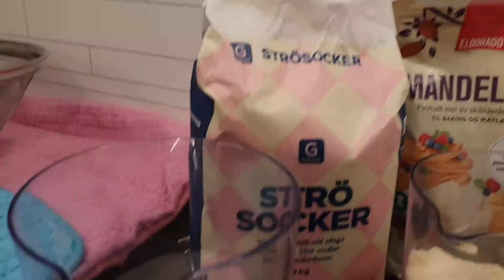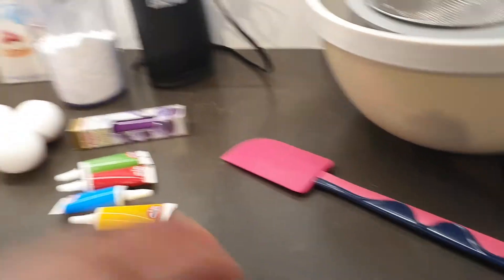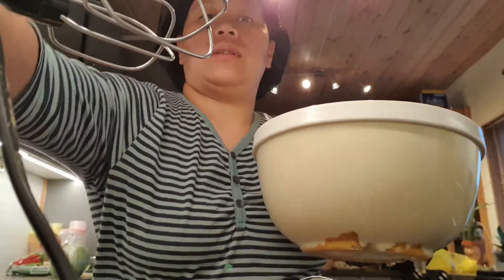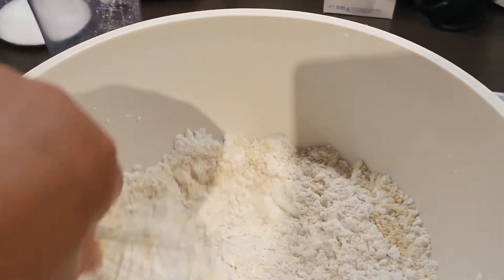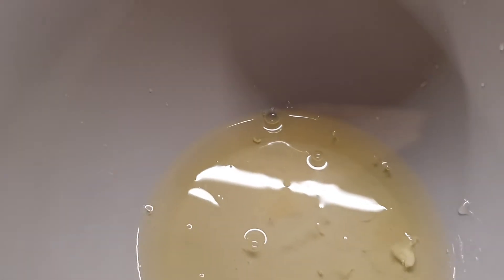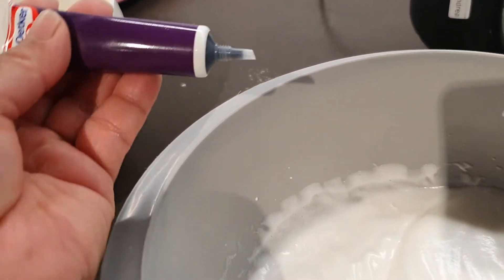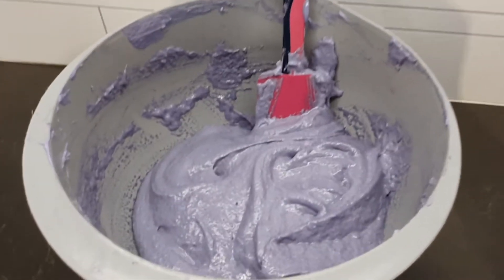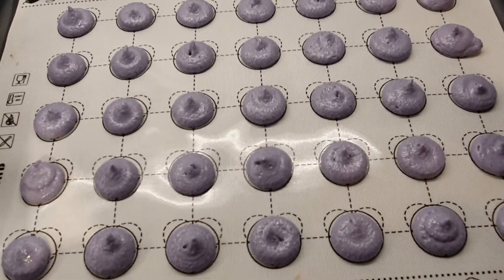French Macarons PART 1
Trying to make french macarons. It's not easy guys.